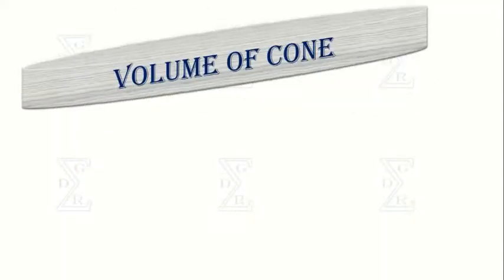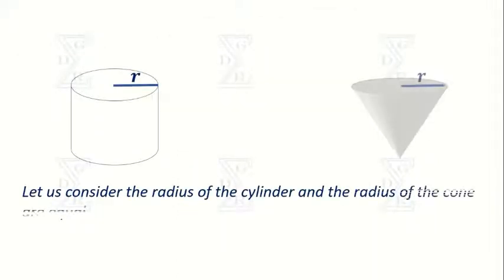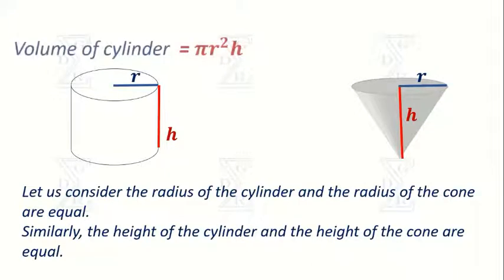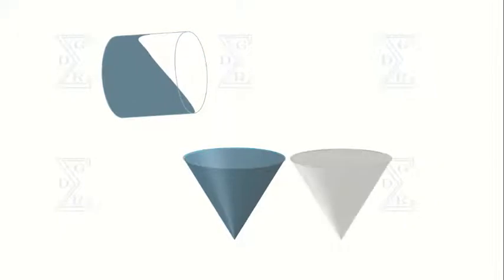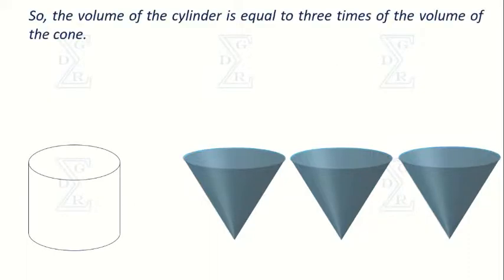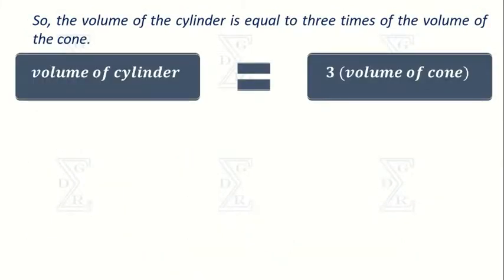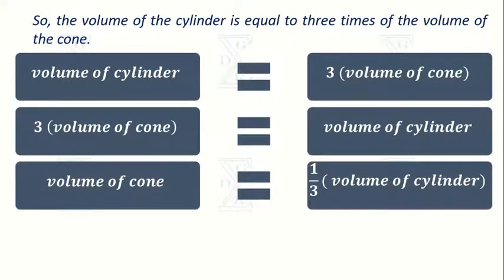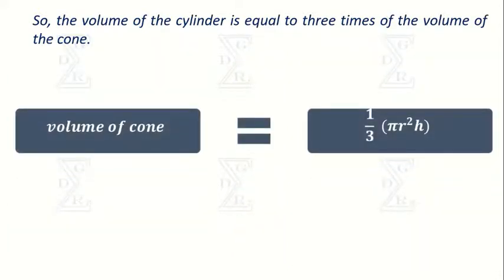HOW TO FIND | VOLUME OF CONE | HANDS-ON ACTIVITY ANIMATED BASE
Basics knowledge to understand the concept:
Radius, Diameter, Height, And  Volume of cylinder.
We get, volume of the cone is equal to the one-third the volume of the cylinder.